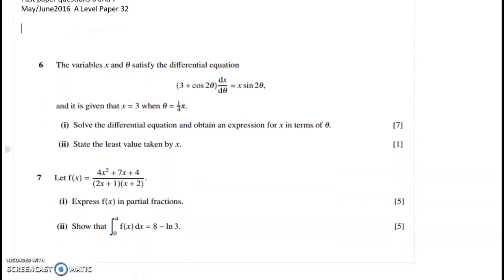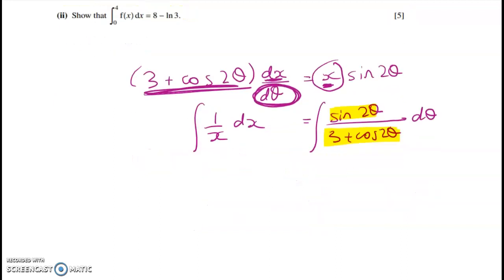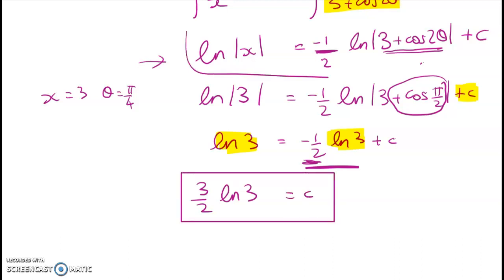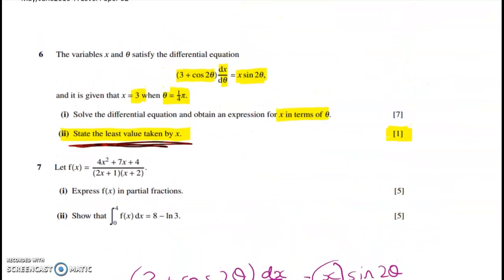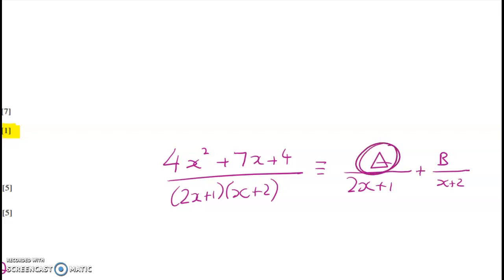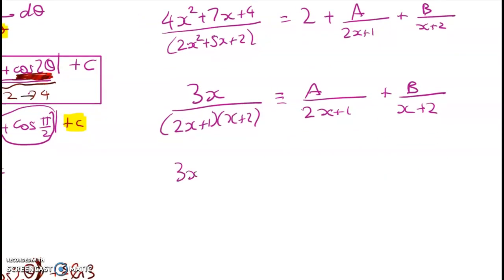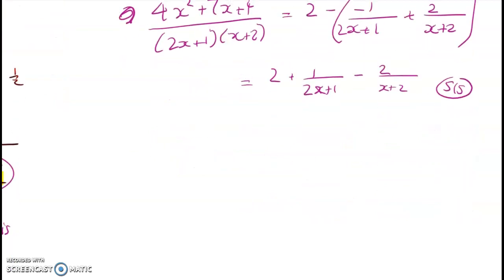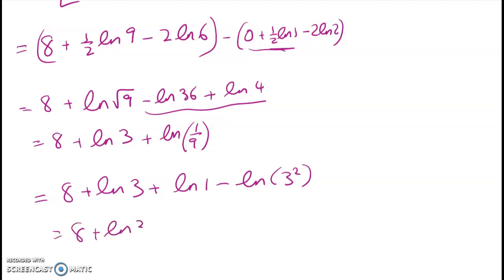13MCA 23 June Test P32 June 2016 Qs 6 7 DE, partial fraction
DE question (not bad). Partial fractions question - watch the form.
DE question good for Level 3 NCEA Calculus - Integration